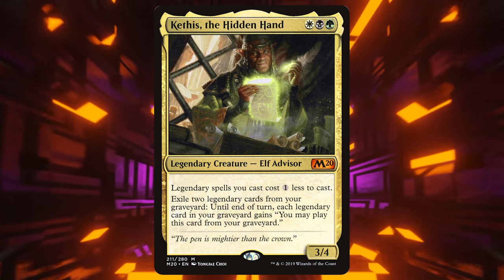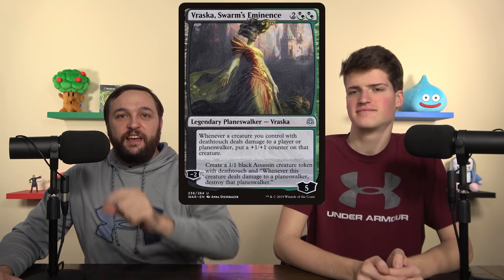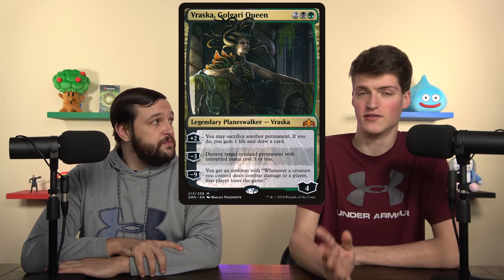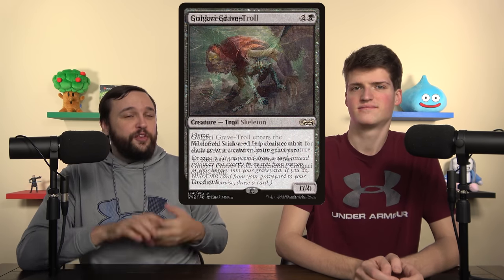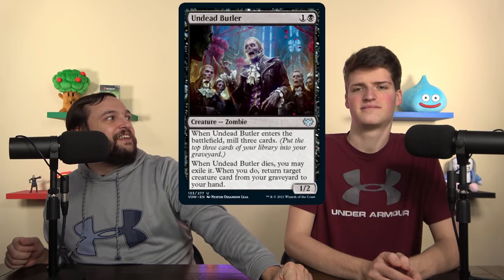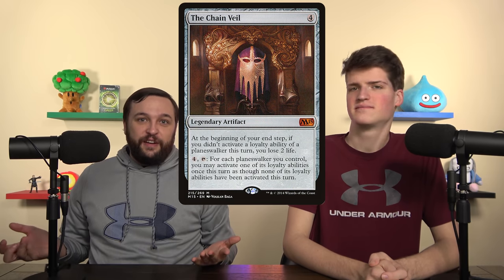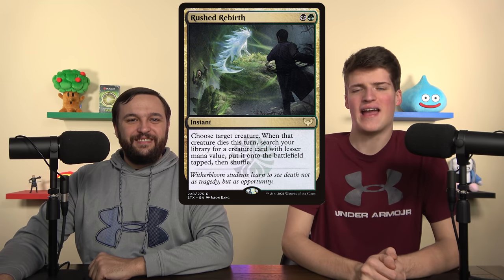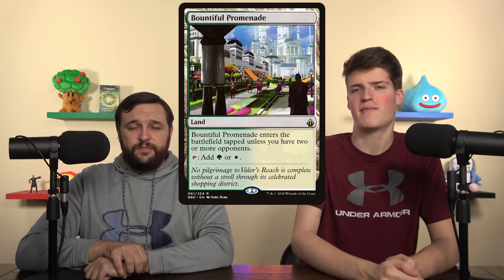Kethis, the Hidden Hand Superfriends Deck Tech | Commander Tune-Ups #66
Kethis and his army of planeswalker superfriends are ready to dominate the board and generate some crazy emblems! Join us as we break down Patrick's abzan planeswalker deck and tune it into a masterpiece.

Twitter.com/NitpickingNerds

Joseph Maraschiello
Nitpicking Nerds
USA

Full list of adds and cuts for the deck:

ADDS:
The Chain Veil
Satyr Wayfinder
Stitcher’s Supplier
Old Rutstein
Ayli, Eternal Pilgrim
Perpetual Timepiece
Skyshroud Claim
Sakura-Tribe Elder
Katilda, Dawnhart Prime
Yawgmoth, Thran Physician
Bolas’s Citadel
Wrenn and Seven
Vraska, Golgari Queen
Tevesh Szat, Doom of Fools
Ajani Steadfast
Liliana of the Veil
Swords to Plowshares
Nature’s Claim
Deadly Rollick
Nykthos, Shrine to Nyx
Untaidake, the Cloud Keeper
Phyrexian Tower
Yavimaya, Cradle of Growth
Pendelhaven
Urborg, Tomb of Yawgmoth
Tomb of Urami
Murmuring Bosk
City of Brass
Temple Garden
Bountiful Promenade

CUTS:
Rushed Rebirth
Storrev, Devkarin Lich
Arcane Signet
Fellwar Stone
Orzhov Signet
Talisman of Hierarchy
Incarnation Technique
Stinkweed Imp
Golgari Grave-Troll
Shadowspear
Road of Return
Casualties of War
Vraska, Swarm’s Eminence
Ob Nixilis, the Hate-Twisted
Kaya, Bane of the Dead
Gideon Jura
Ajani Unyielding
Hope of Ghirapur
Shalai, Voice of Plenty
Malakir Rebirth
Hall of Heliod’s Generosity
Plains
Swamp
Forest
Command Beacon
Exotic Orchard
Isolated Chapel
Woodland Cemetery
Sunpetal Grove
Forest